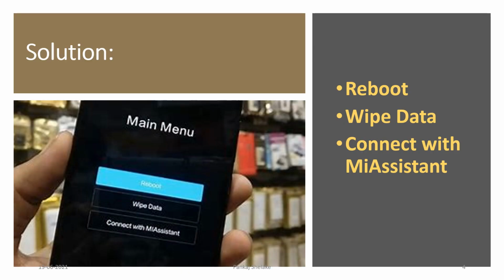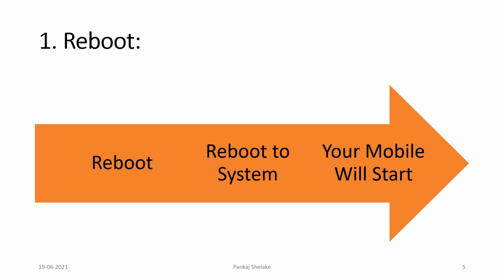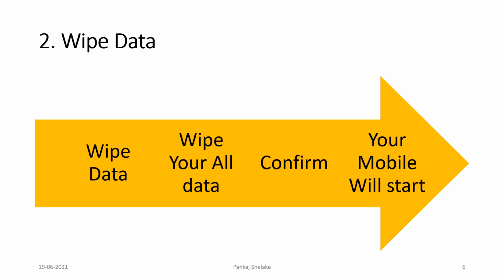5.0 Redmi 6 Pro Fastboot Problem Mobile is Not Working Recovery Problem?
This video is about how to solve the Fastboot Problem or Recovery Problem in Redmi mobiles.